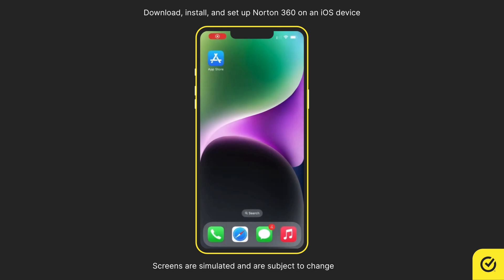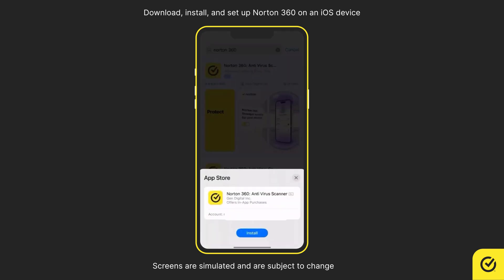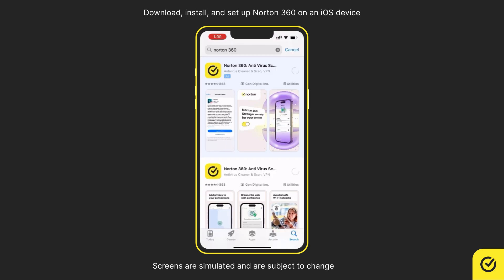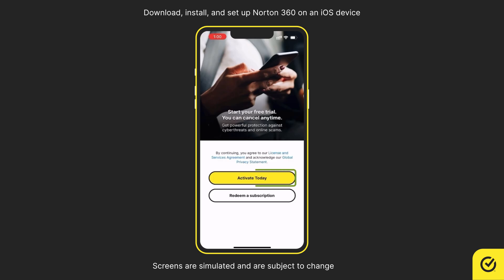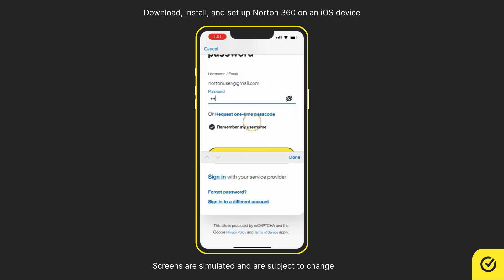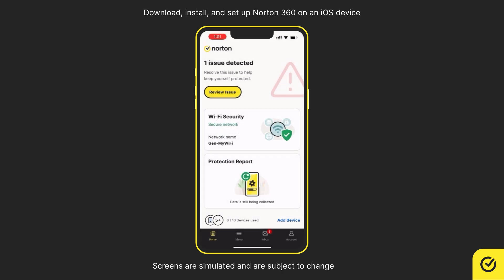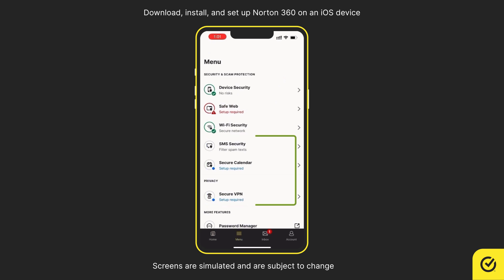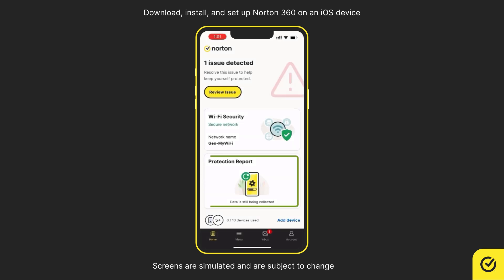How to Download and Install Norton 360 on an iOS device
In this video you can learn how to download, Install and Activate your Norton 360 app on an iOS device.